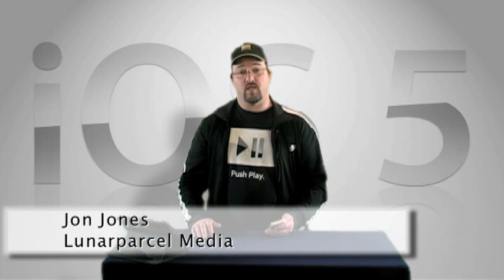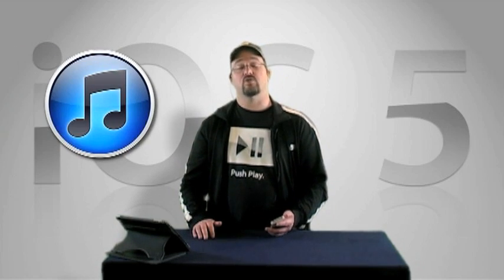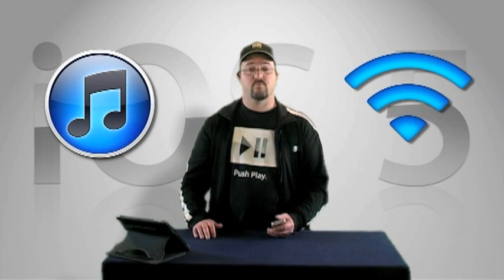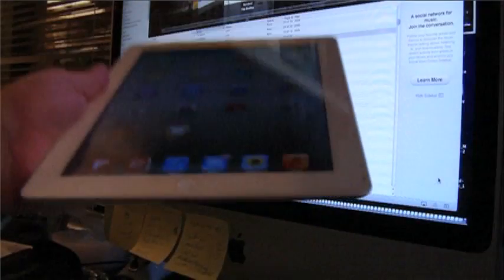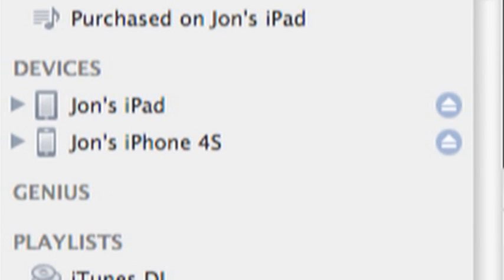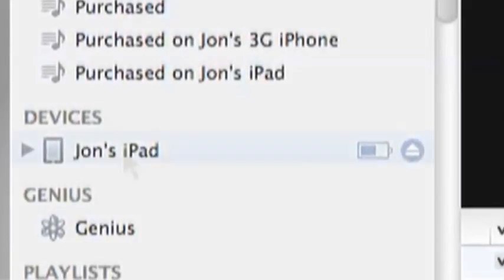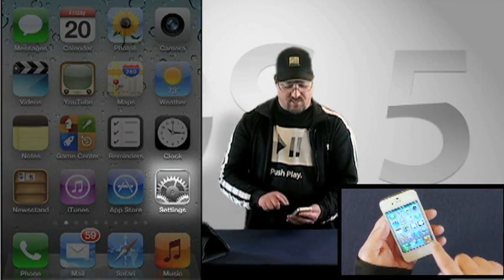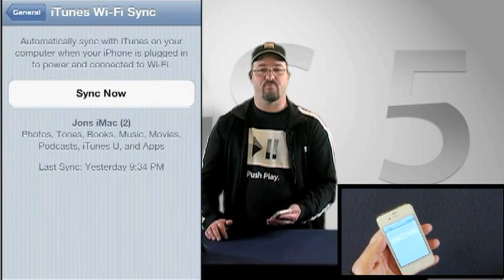Wireless Syncing in iOS 5 (for iPad, iPhone and iPod touch)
As a followup to a previous video noting Apple's "PC-Free" features of iOS 5 and iTunes 10, I wanted to share this additional note about wireless syncing over Wi-Fi for your iOS device, that allows you to manage and sync the data and contents of your iOS device wirelessly via iTunes on your desktop.Check out this video to learn how.